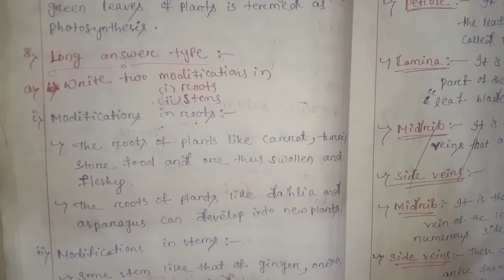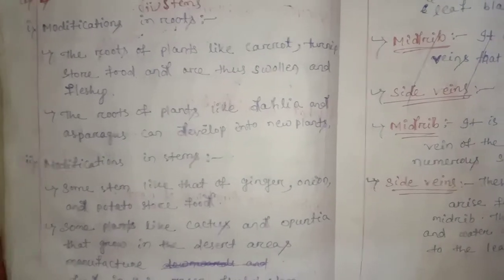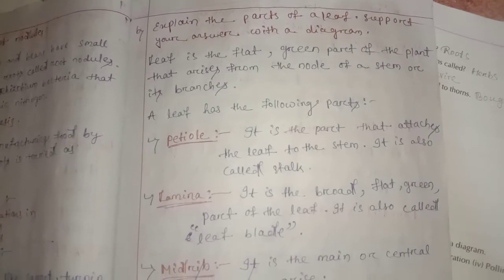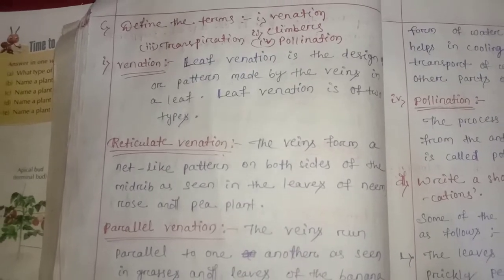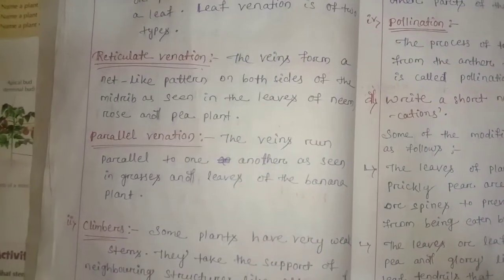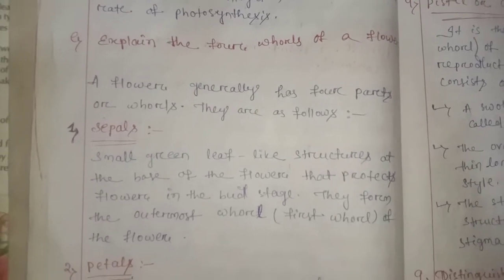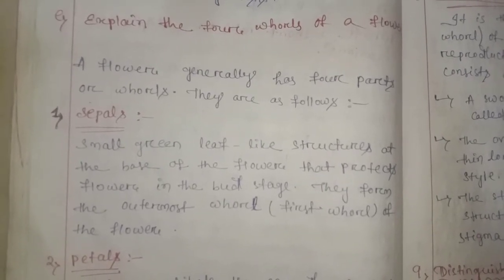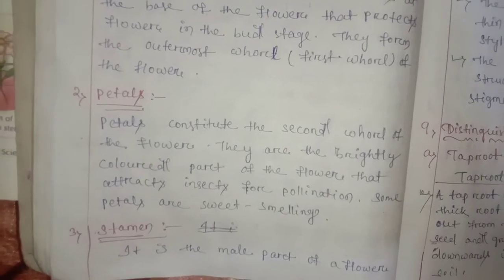science std. 6 @chapter 9 - The plant World @question answer discussion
@Sarojini Das(Saraswati Academy)
@Sarojini Das (Saraswati Academy)
@New learnwell science class 6th